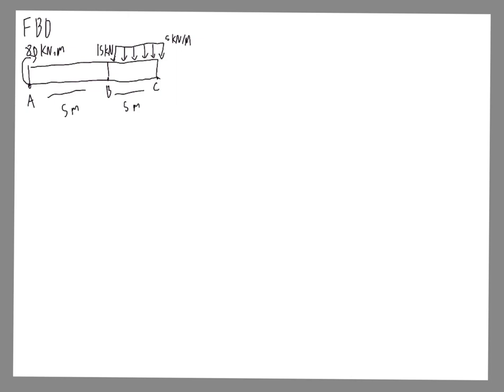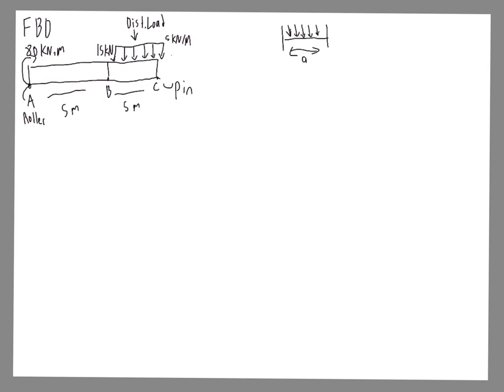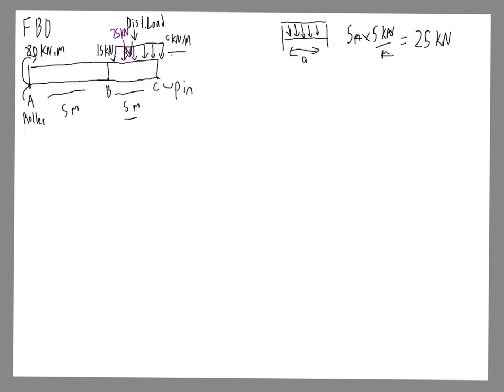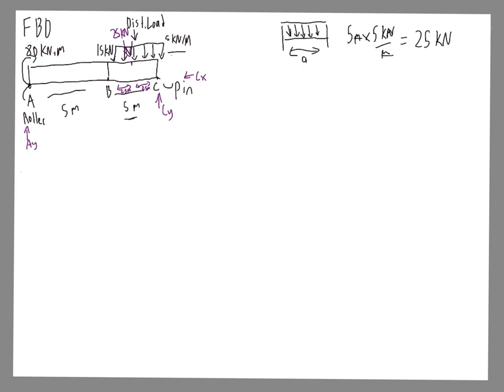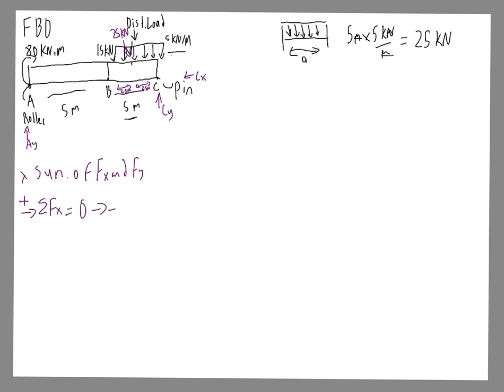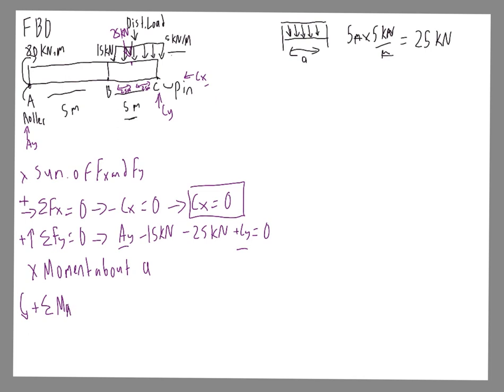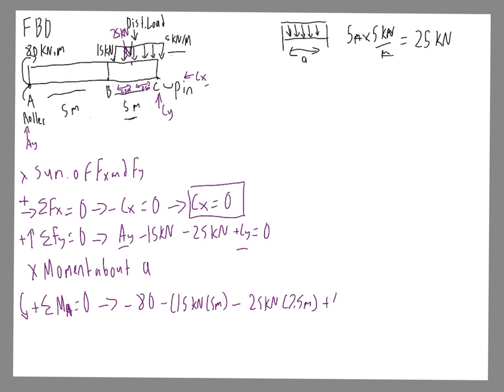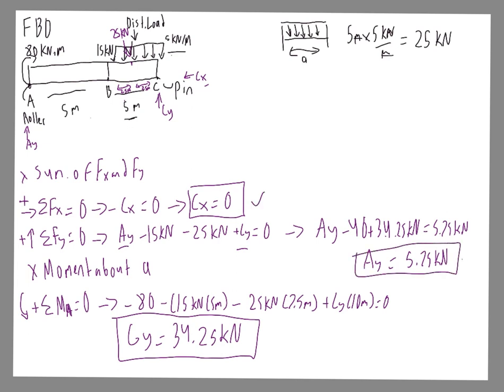Big Caleb's Mech. Of Materials - Statics Review #2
let ahhh gooooo!